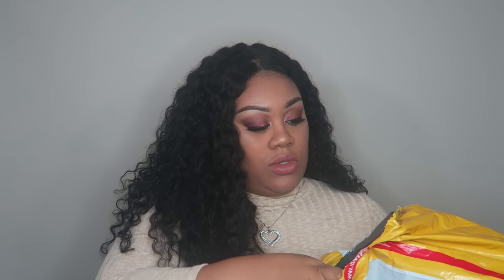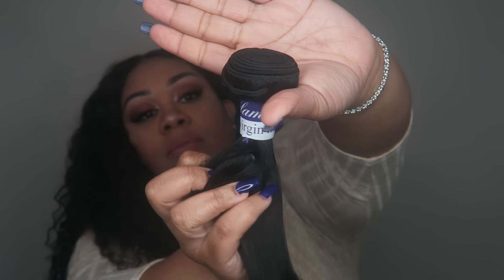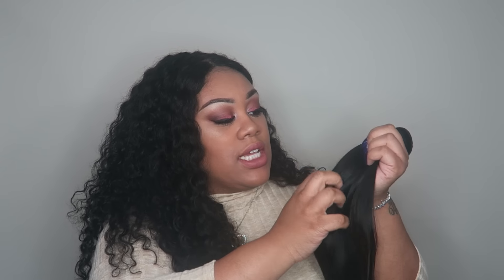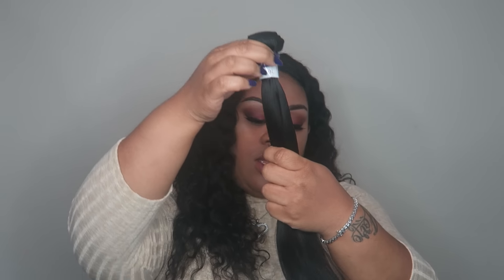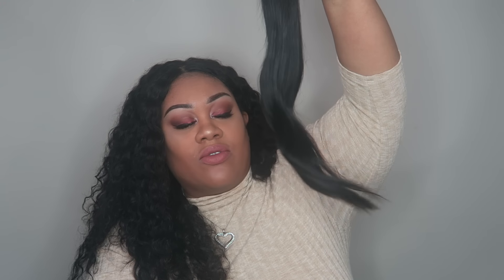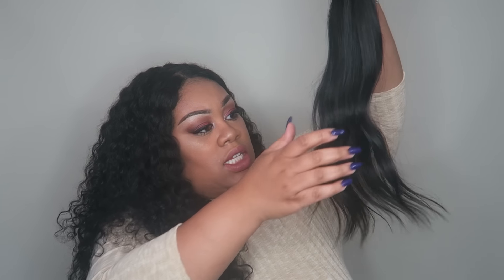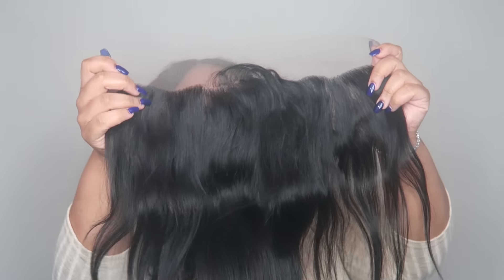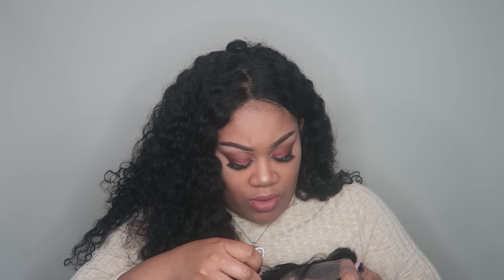YOLISSA BRAZILIAN STRAIGHT | ALIEXPRESS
The Yolissa Hair Store

The 4 Bundles Brazilian Straight with a Frontal

The 3 Bundles Brazilian Straight with a Closue

The 4 Bundles Brazilian Straight

The 3 Bundles Brazilian Straight

The 3 Bundles with a  Brazilian Straight 360 Lace Frontal

Code: JusBasNBeauty10

xoxo